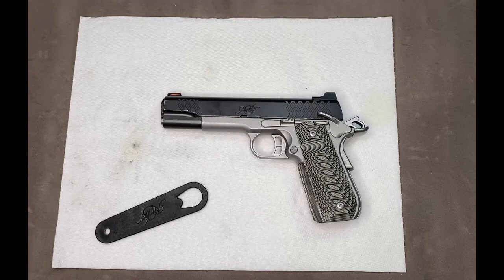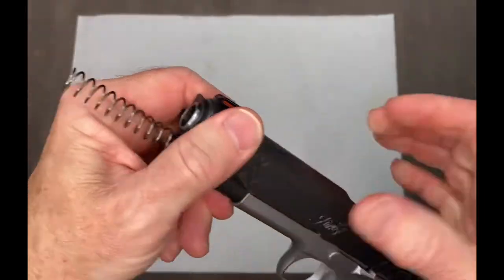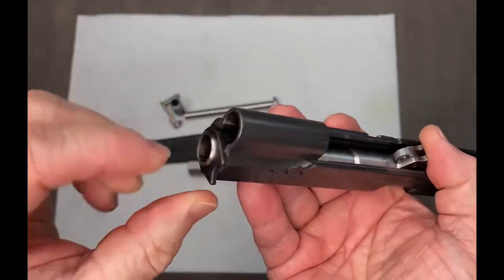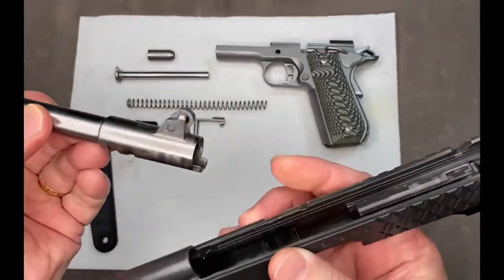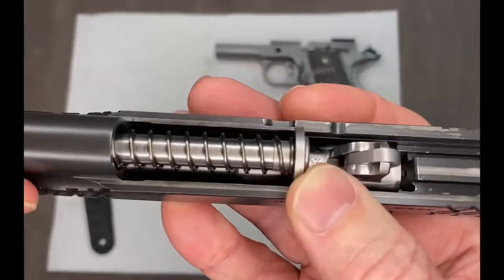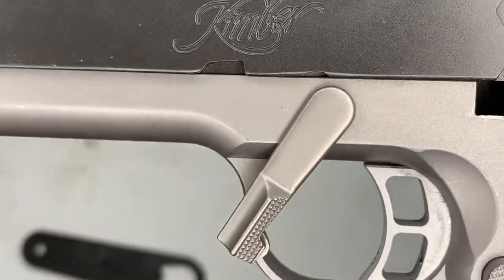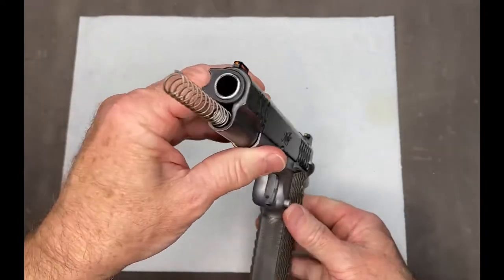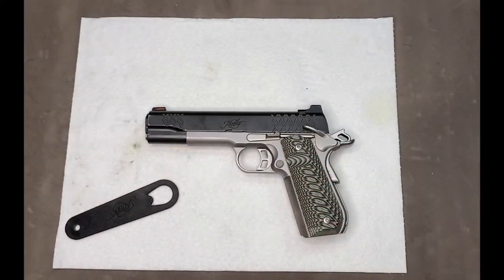How to Field Strip and Reassemble a Kimber 1911 Aegis Elite #1911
How to Field Strip (Disassemble) and Reassemble a Kimber Aegis Elite Custom 1911 Pistol.

Step-by-step instructions on how to field strip and reassemble your Kimber Aegis Elite Custom .45 ACP, 5 inch barrel 1911 Handgun for cleaning or other service.

Time Codes:

0:00 Introduction to Kimber Aegis Elite Custom Field Strip
0:23 Release the Recoil Spring from Barrel Bushing
0:53 Remove the Slide from the Frame
1:39 Remove the Barrel Bushing and Barrel from the Slide
2:20 Reassemble the Kimber Aegis Elite 1911
2:39 Re-install the Barrel Bushing
3:36 Re-install the Slide on the Frame
4:52 Re-install the Recoil Spring Under the Barrel Bushing